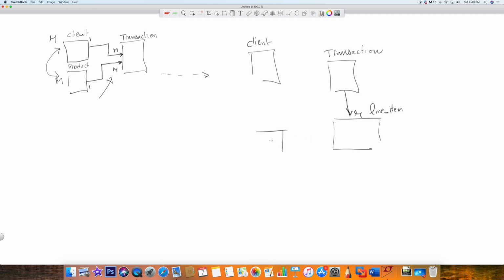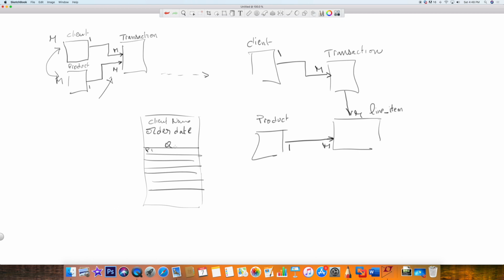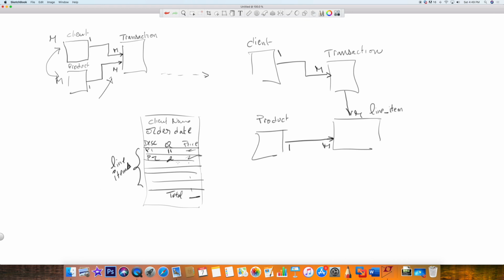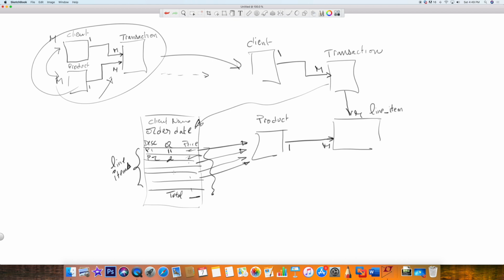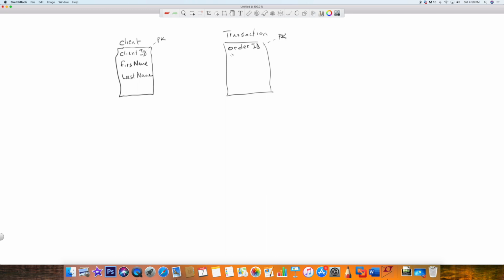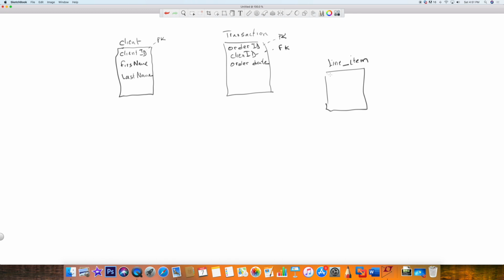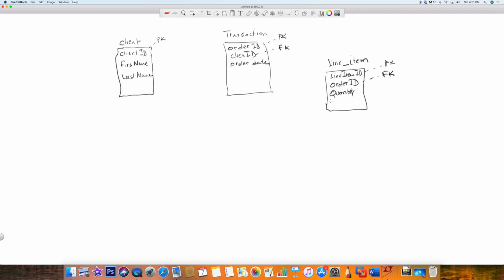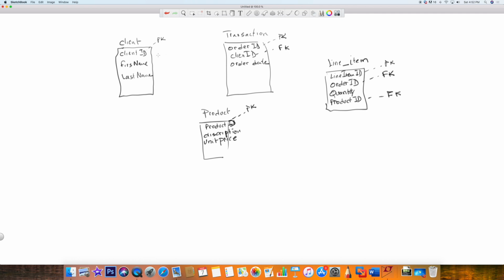Building a Database Part 2